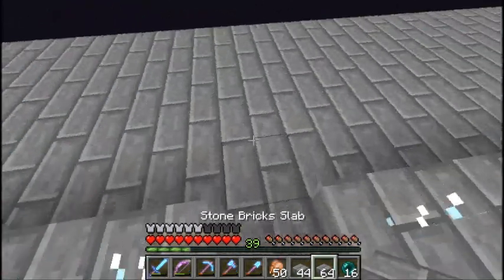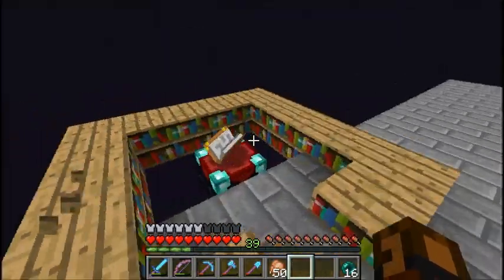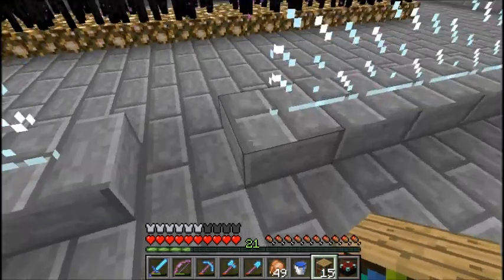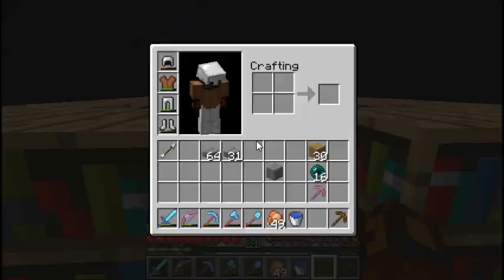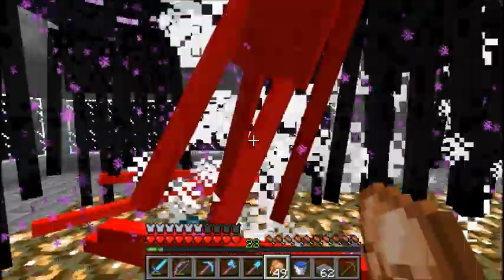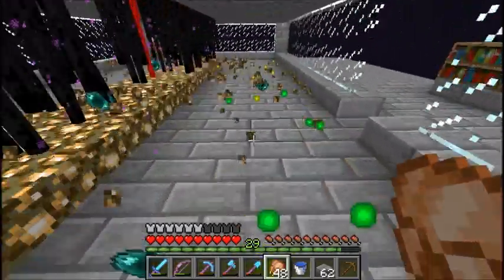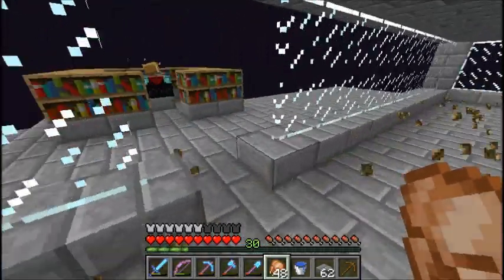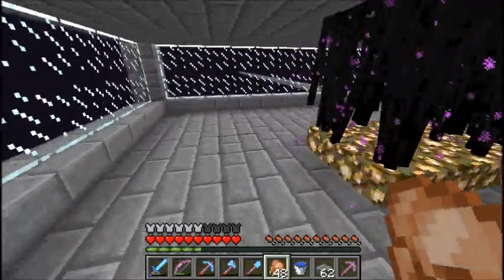Minecraft SMP Survival #51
I finally finish up the Enderman Farm!
Leave a like for more awesome projects! :D

Angelicgamer462
(the rest do not have a channel)
GreekSoxFan
yanshufi
Alpha1500
Nehemiah387
Vukismrda
Cinister1
(More may join in the future)

That one freak-out... xD